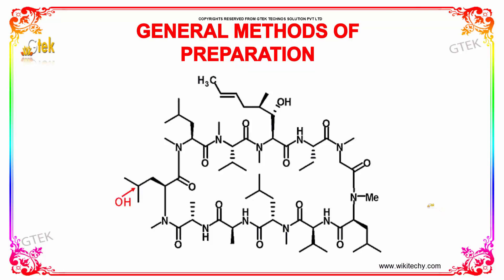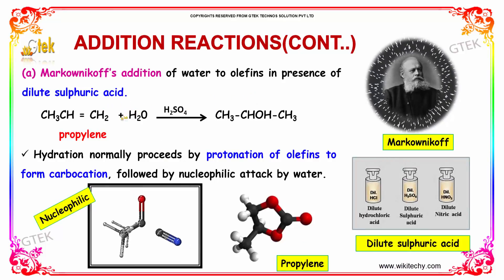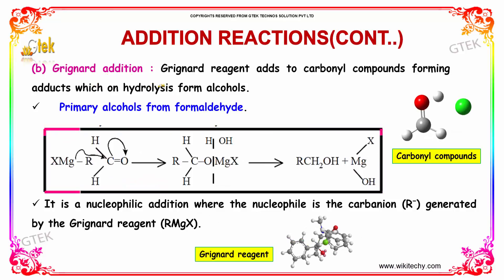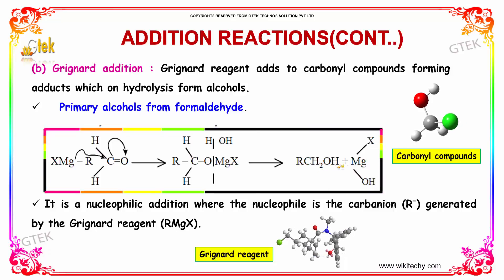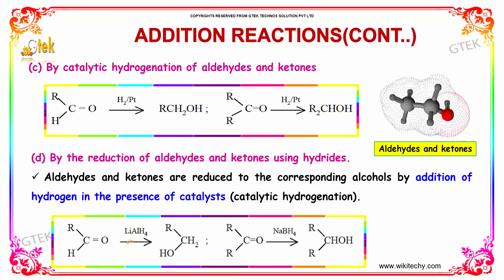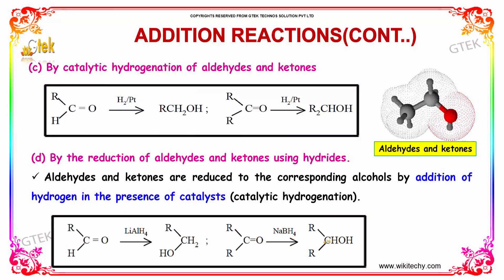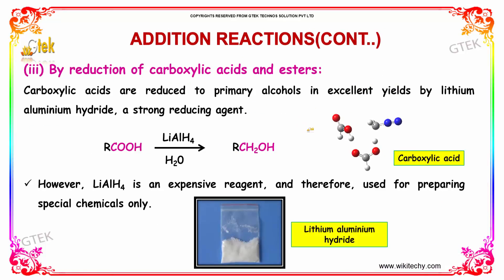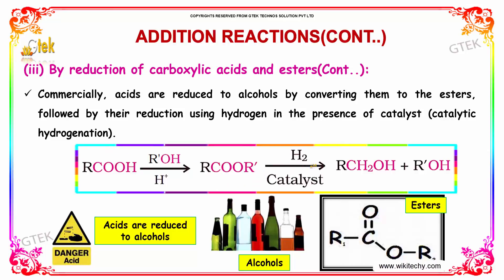general methods of Preparation Hydroxy Derivation class 12 chemistry subject cbse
general methods of Preparation Hydroxy Derivation Top most best online video lectures preparations notes for class 12 chemistry CBSE IIT-JEE NEET exam +2/12thstd standard intermediate PUC college exams preparations tips and tricks all questions with solutions

Addition Reaction
Subtraction Reaction
arboxyl Derivative Reactivity
hydroxy derivatives definition
hydroxy derivatives notes
hydroxy derivatives problems
hydroxy derivatives preparation
hydroxy derivatives of benzene
hydroxyl derivatives of hydrocarbons
hydroxy derivative
Hydroboration-oxidation Alkenes and Alkynes
hydroxy coumarin derivative
Hydroboration Oxidation Reaction
Hydroxyl Group: Definition, Structure & Formula
Searches related to hydroxy derivation in chemistry
hydroxyl functional group
What is meant by hydroboration oxidation reaction?
hydroxyl group properties
hydroxyl group examples
Aldehydes and Ketones
Reduction of Aldehydes and Ketones to Alcohols
What is formaldehyde and what is it used for?
What does alcohol metabolize into?
What is a ketone in chemistry?
Why aldehydes are reactive than ketones?
Addition of Grignard reagents to formaldehyde
addition to aldehydes and ketones
hydroxyl formula
hydroxyl group alcohol
oxidation of aldehyde
reduction of alcohol to alkan
reduction of ester
Grignard Reaction
aldehydes and ketones with grignard reagents
grignard reaction with aldehyde
grignard reaction with ester
grignard reagent formation
inverse addition grignard

Pre-primary
Primary
Middle/ upper-primary
Senior secondary
inter college